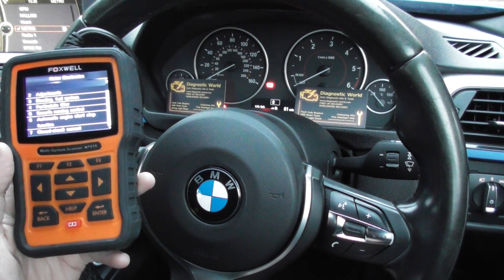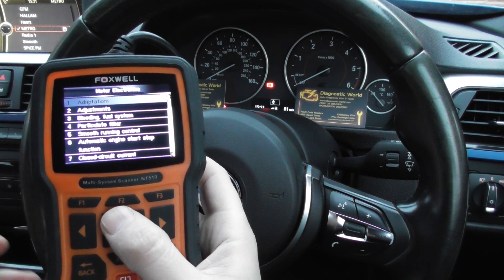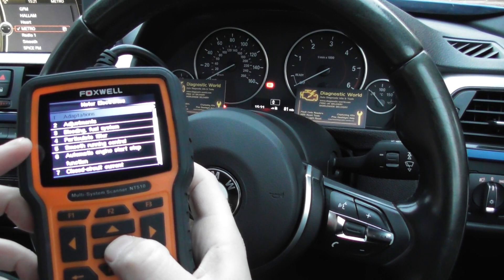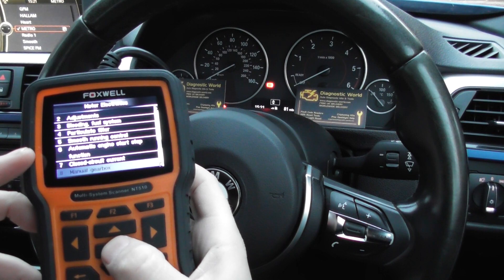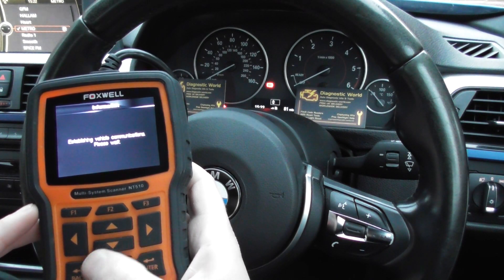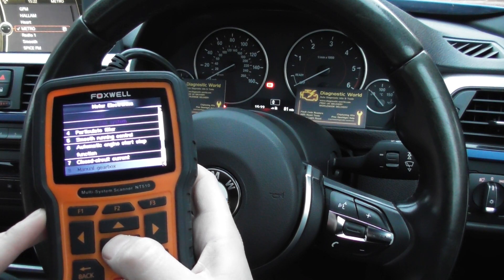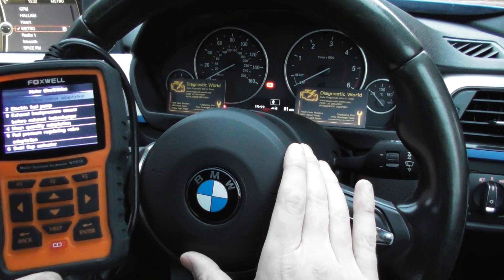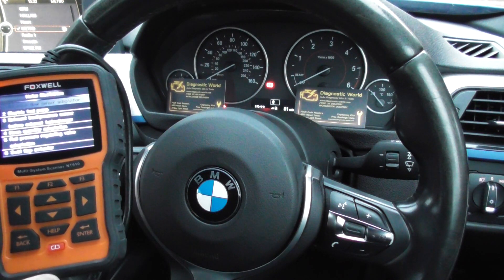Injector Coding Battery Register Adaption BMW & Mini NT510 NT520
This video will show you how to do a adaptions or adjustments for things like battery register, maf, injector coding, and much more in your BMW or Mini. It is very easy with the Foxwell NT510 diagnostic tool which is available